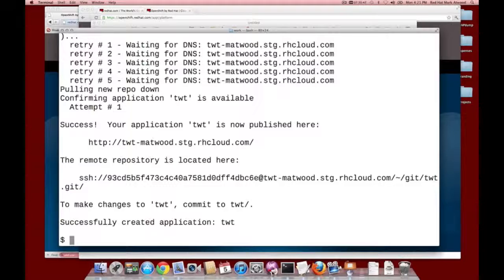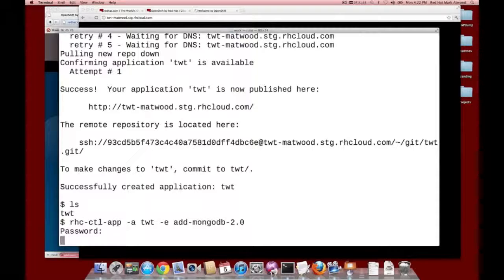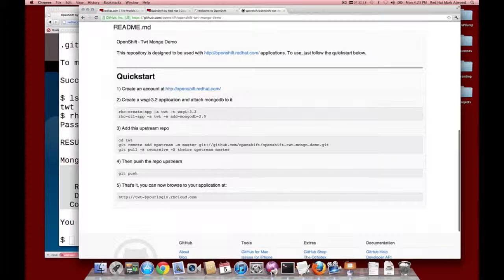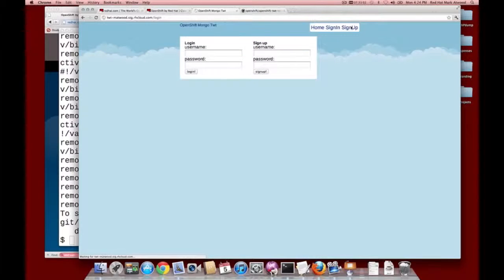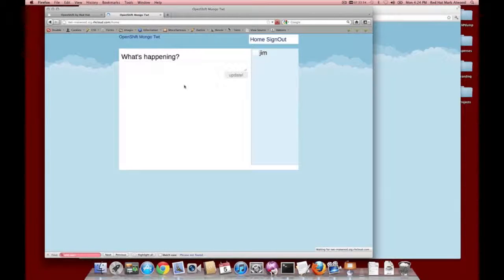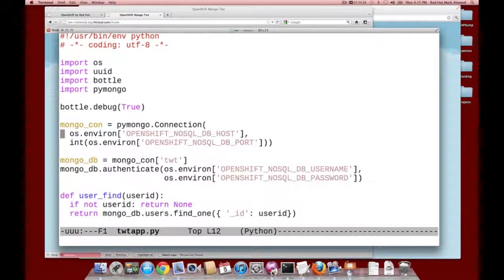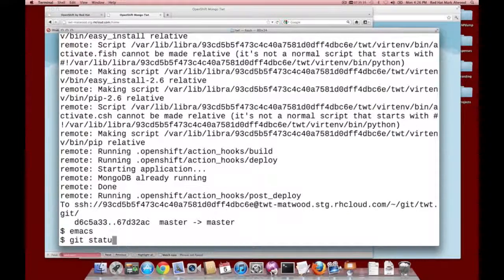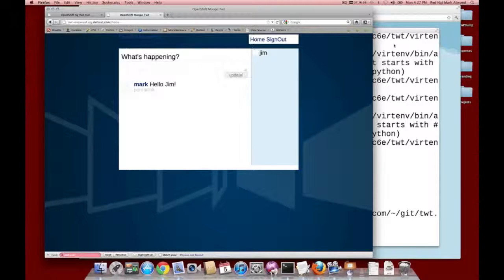Deploying a Python App in the Cloud with MongoDB and OpenShift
This video demonstrates the installation and use of MongoDB in .

 This video shows how to use the OpenShift Eclipse IDE Plug-in to deploy and host .

Palestra do Bruno Rocha falando sobre Deploy automatizado no OpenShift com Flask, MongoDB, Github e WerckerCI. Audio + Slides Palestras do encontro do .

Pyramid is a blazing-fast, minimal, well-tested Python web framework. OpenShift is a Platform as a Service cloud provided by Red Hat. This screencast shows .